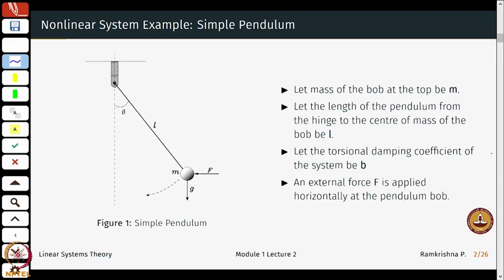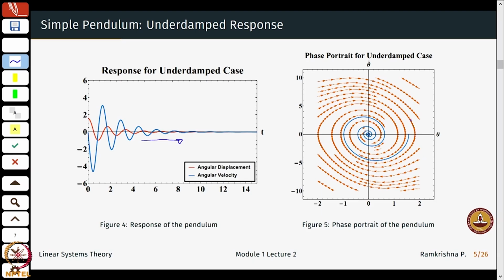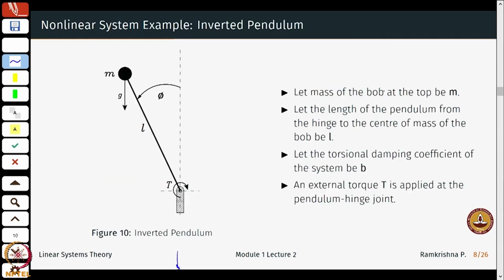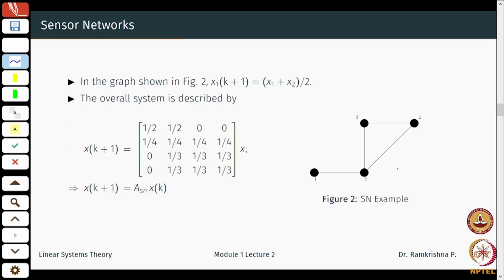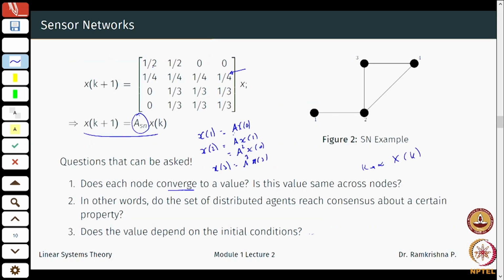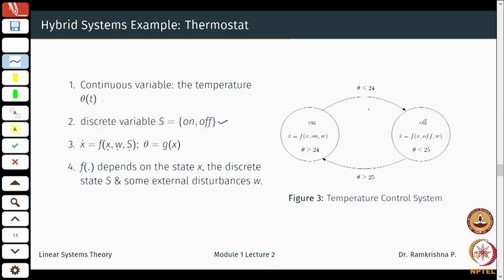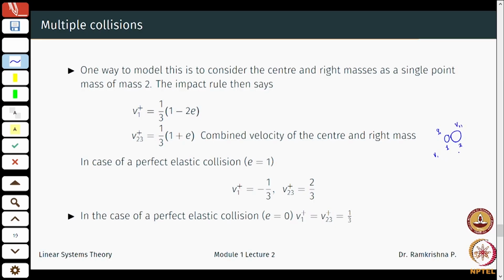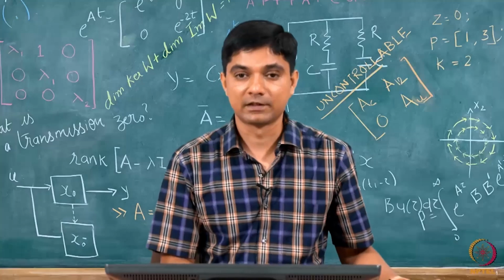System Models - Part 01